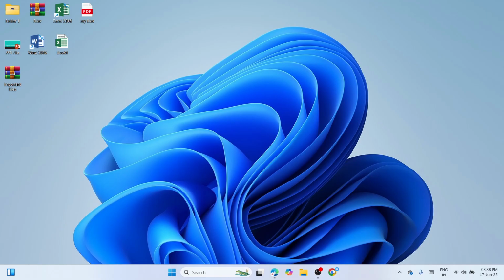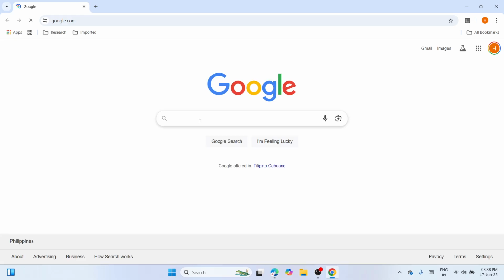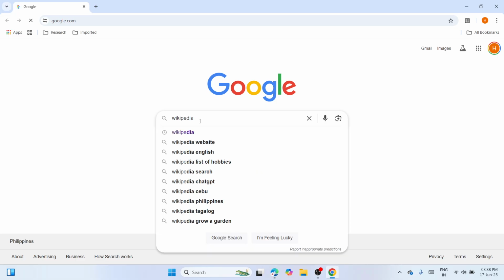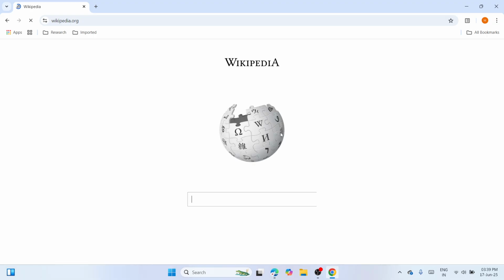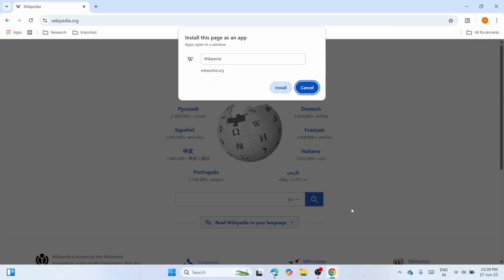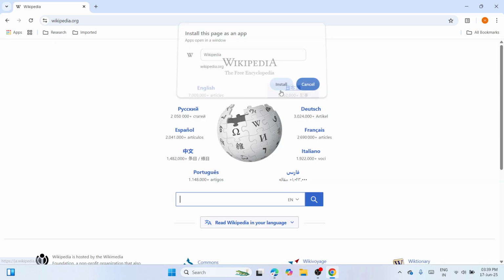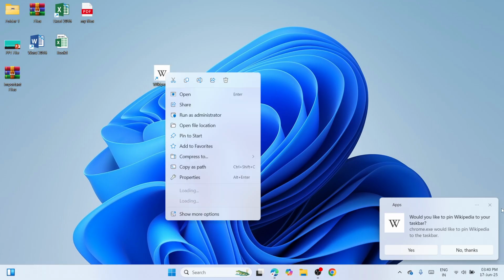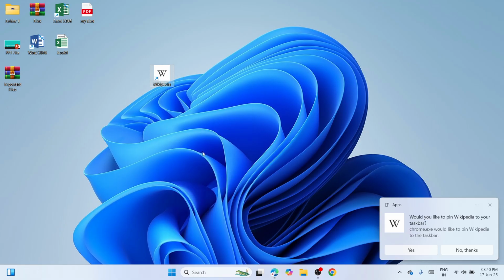How To PIN OR ADD A Website from Chrome to Taskbar in Windows 11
In this video, you'll learn how to pin or add a website from Google Chrome directly to the Windows 11 taskbar. The tutorial walks you through creating a shortcut for quick access to your favorite sites. It’s a simple way to improve your workflow and keep important pages just one click away. Follow the steps to customize your taskbar with your preferred websites easily.